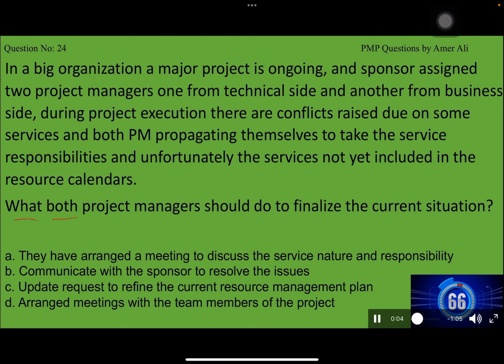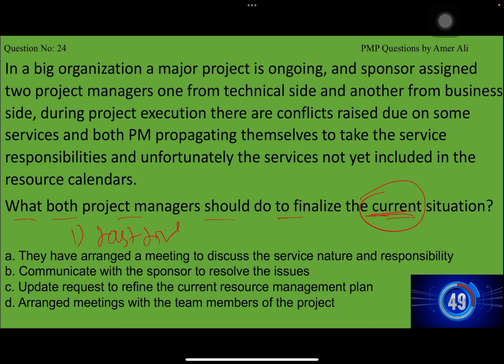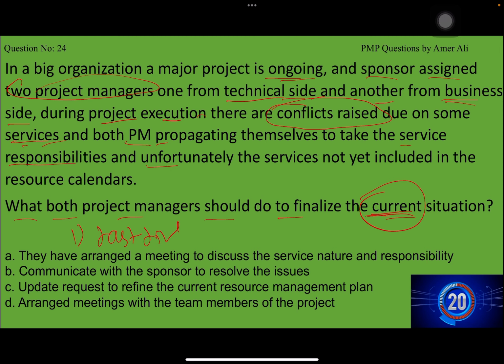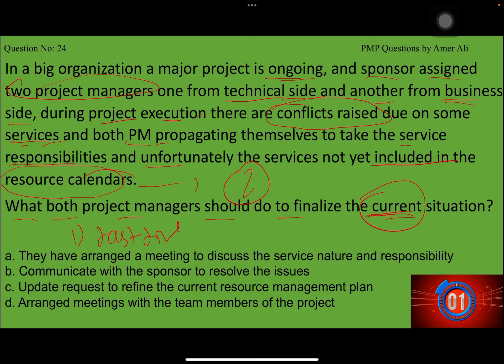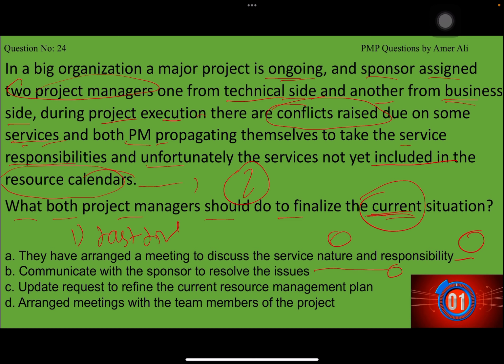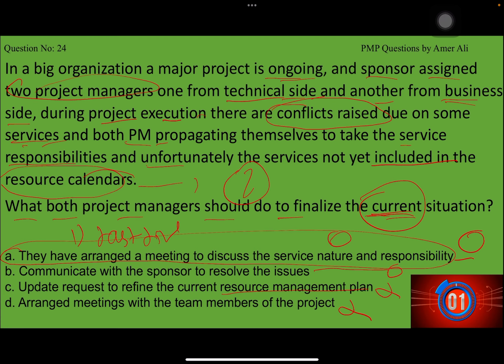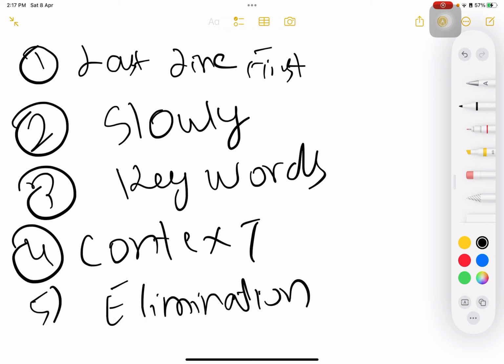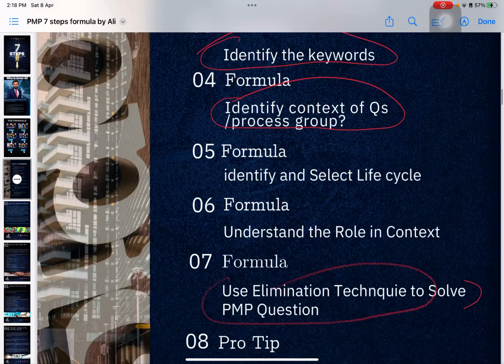Mastering PMP Questions in just 3 minutes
— Amer In this short video; i will solve PMP Questions and will explain in depth; how we can go into depth of solving questions and answers; I am thinking of making this 2 or 3 times a week.